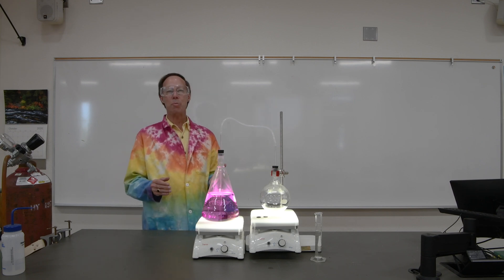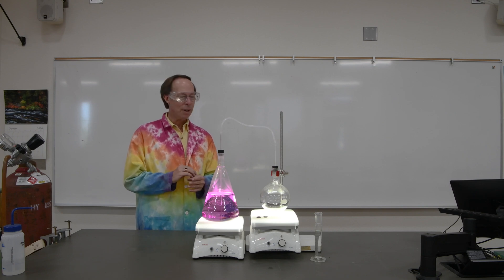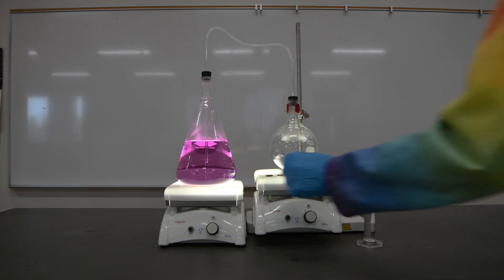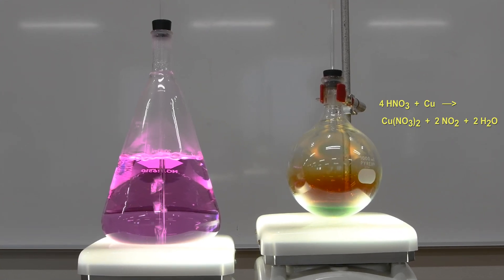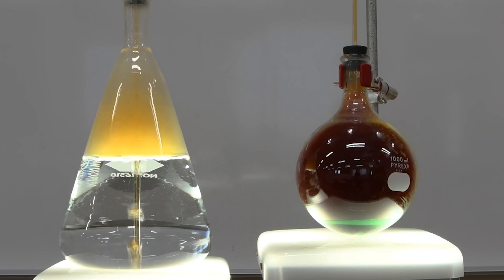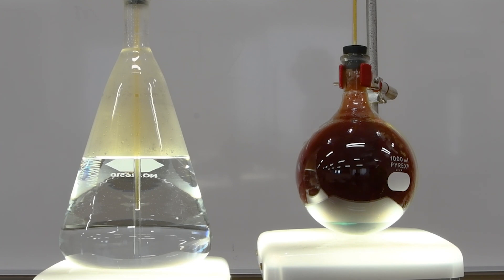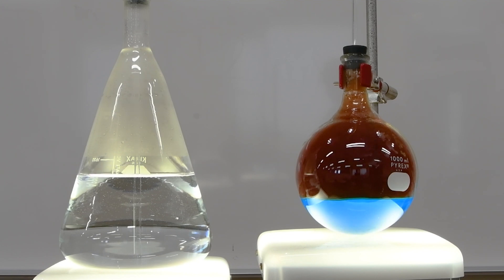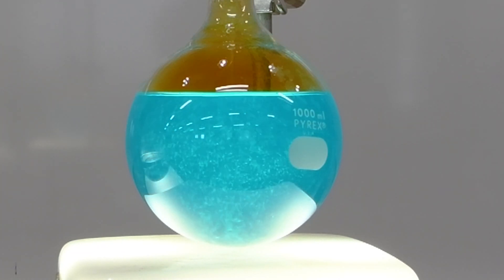Ira Remsen Demonstration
This is great demo based on a story told by 19th century chemistry professor Ira Remsen.  It has beautiful color changes, vigorous reactions, and illustrates a number of different chemical principles such as acid-base reactions, redox reactions, indicators, and more.  And you get to dissolve pennies in nitric acid!